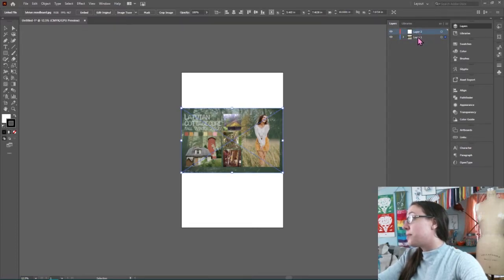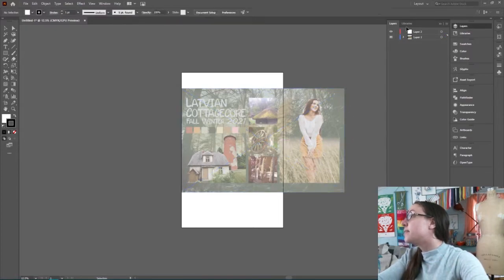Developing Motifs for Print Designs in Adobe Illustrator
A quick review of elements to keep in mind while getting ready to draw motifs, and a timelapse of my motif drawing process.